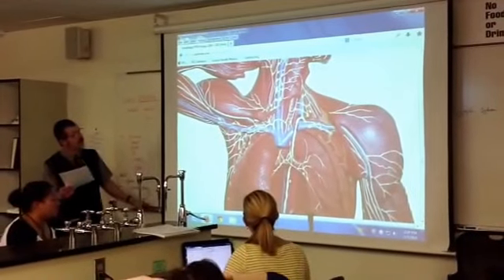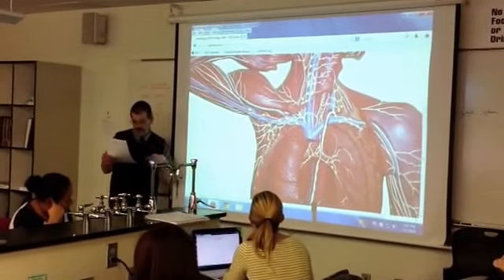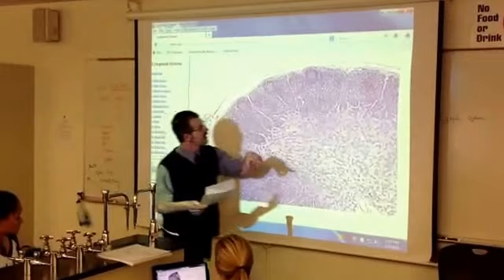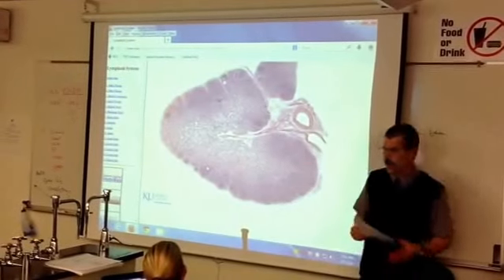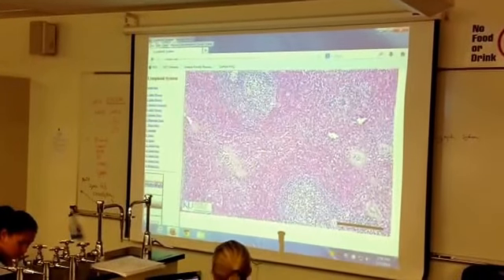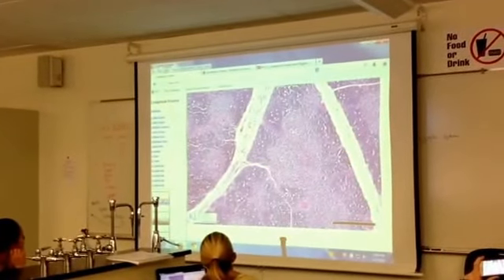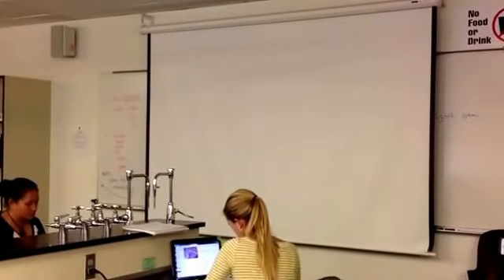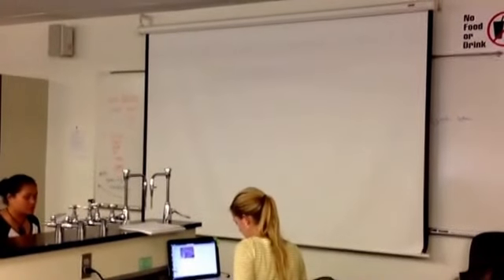Jonathan Christie PCC 232 lab 3-7